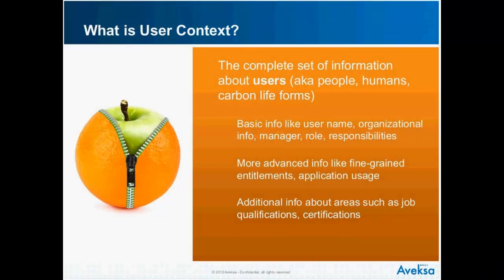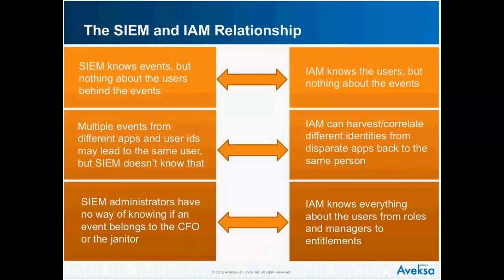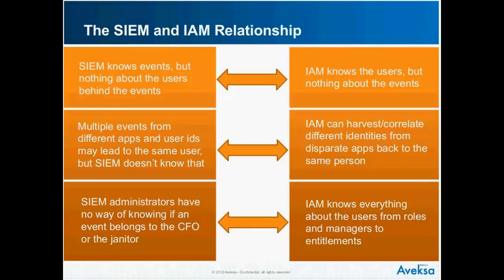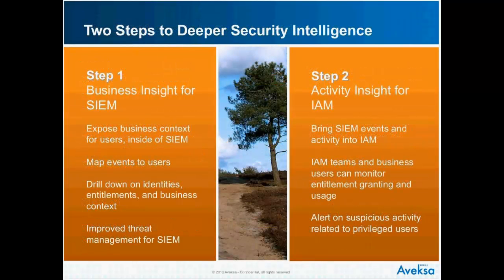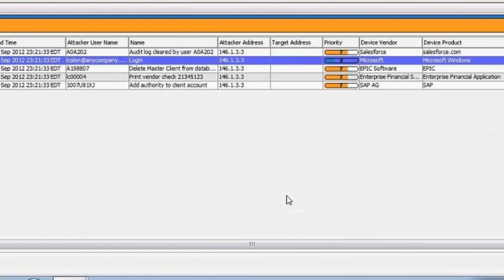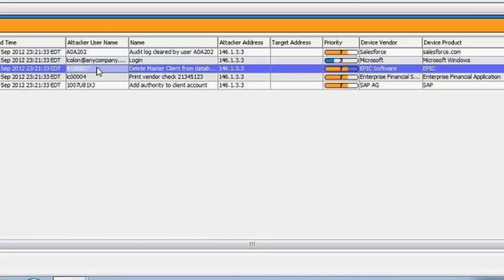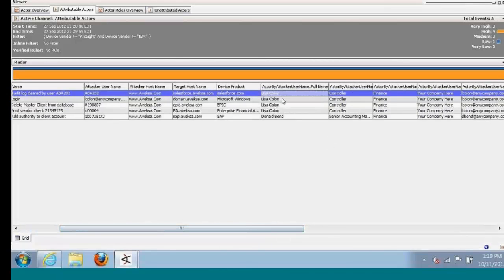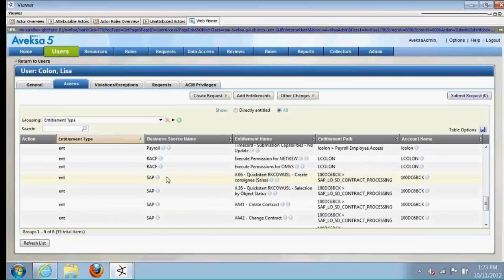Improve Security Monitoring By Leveraging User Context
In this short video, we demonstrate how Identity and Access Management (IAM) can provide deep user context for Security and Information Event Management (SIEM) solutions.

0:21 - Defining User Context
1:19 - The Relationship Between SIEM and IAM
2:42 - Two Steps to Deeper Security Intelligence
4:02 - Business Insight for HP ArcSight Demo